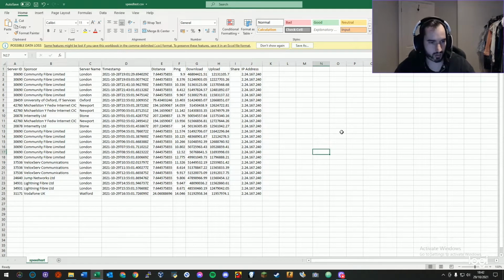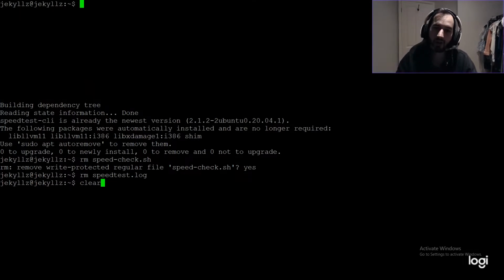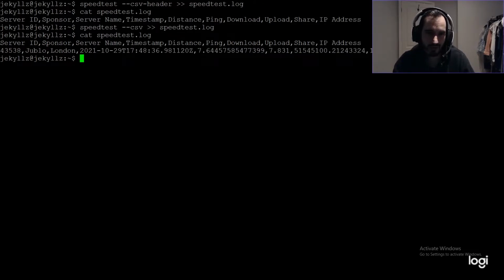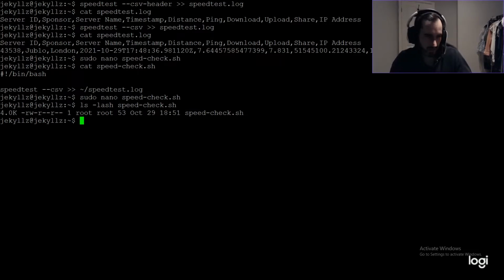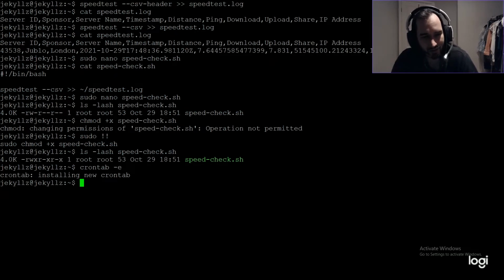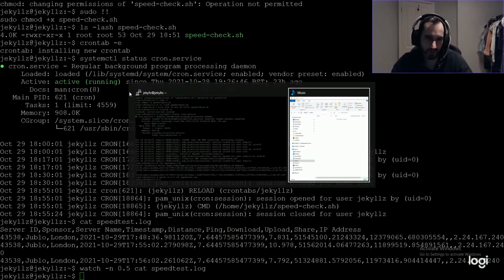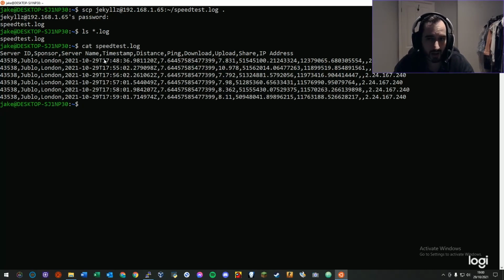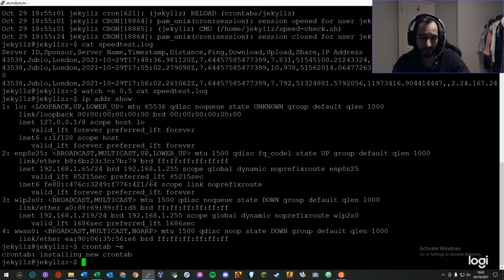Generate Internet Speed Logs with Linux.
Create an automatic log of your Internet History speed with this bash script and crontab on your Linux system.